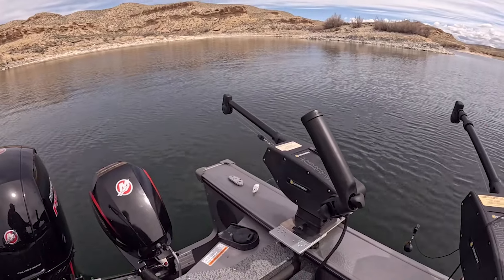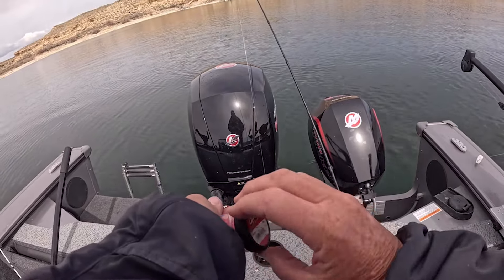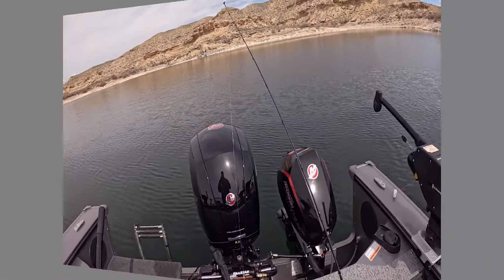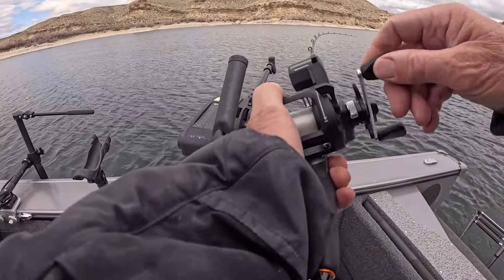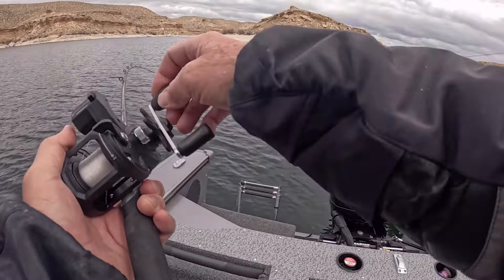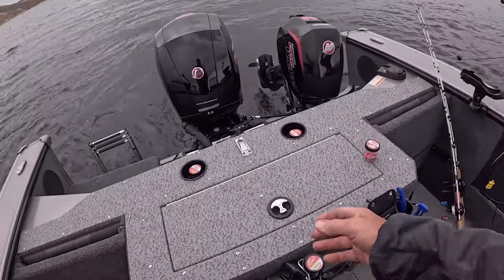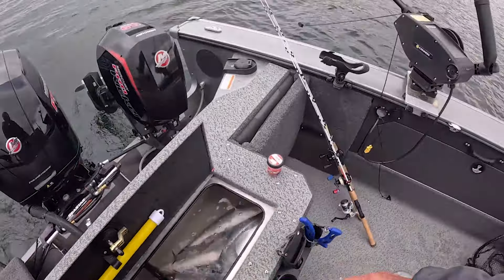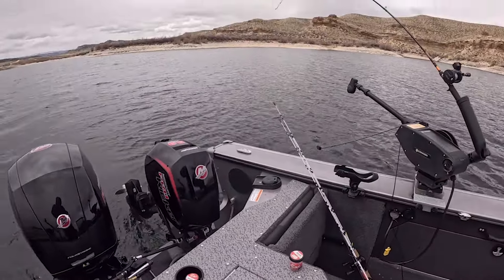Blue and Pink Catches The Kokes Flaming Gorge 2024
Don takes to the water again to catch some very fine kokanee trolling a pink spinner and a blue spinner.  He  tolled at 1.4 to 1.6 mph and caught one fish in the early morning, and came back for the last hour of the day (just after Noon) and filled out his limit and a couple of lake trout pups as well.
Don used a pink spinner produced by Lakeshore Tackle, which has been Don's go-to lure for at least 3 years.  The blue spinner was a Kokanee Kid lure that Don doesn't even know the name.  He was given the lure by a friend and always the experimenter, Don decided to use it in tandem with the pink.  Thus the Blue and Ping in the title.  Don uses Gary Dobyns Colt series rods, Shakespeare Reels, Sunline Fluorocarbon line (10-pound-test) and Lakeshore Tackle Dakota Flashers.  Don tips his lures with Berkely Maggots in pink, natural, and chartreuse.   Don also uses Lowrance, Humminbird and Garmin fish finders, a Minn Kota Ulterra trolling motor and a Lund Fisherman 1875 boat.